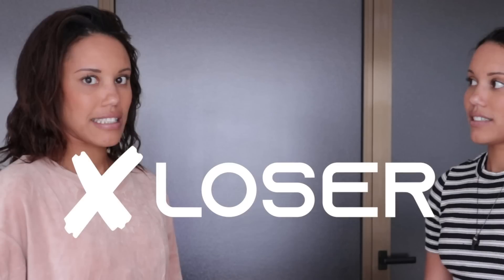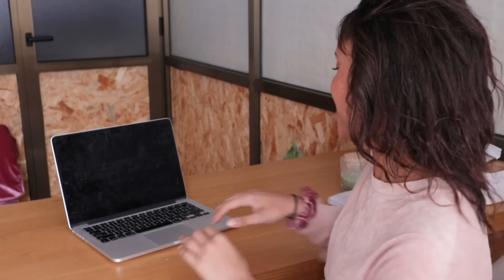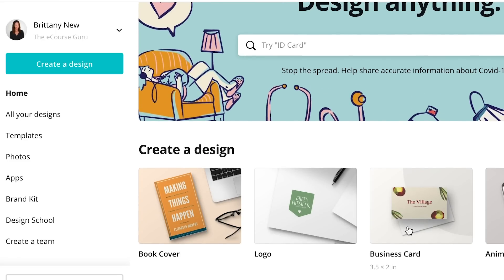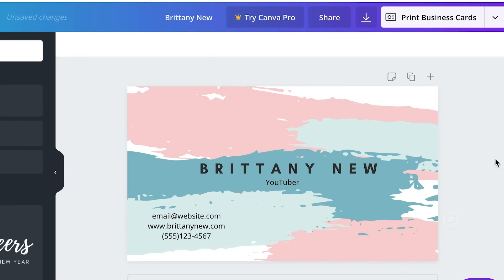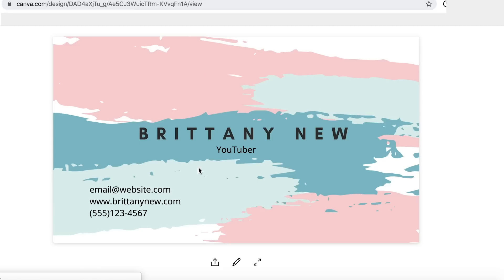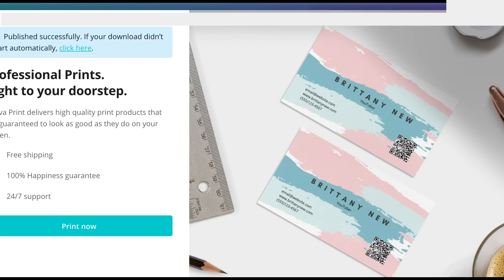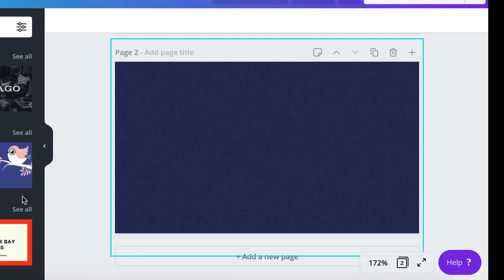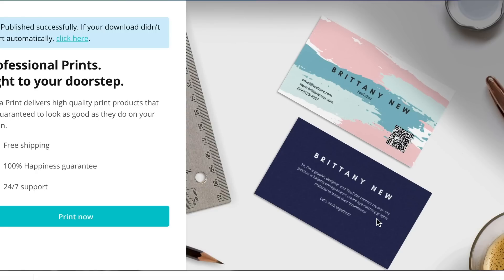How to Create a VIRTUAL BUSINESS CARD for FREE | Canva Tutorial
to start designing your free virtual business card on Canva.

Learn how to make a virtual business card for free using Canva and scannable QR code.
Spend your days AT HOME doing something productive for your business, side hustle, job, speed-dating, or whatever you need business cards for nowadays! Use this tutorial to create a free, modern, digital business card in minutes. Enjoy!